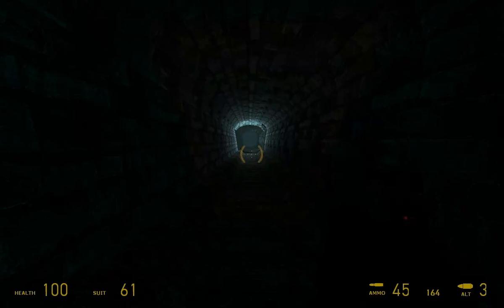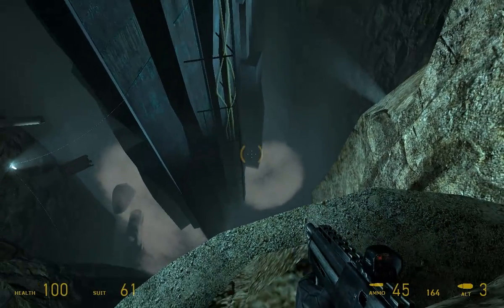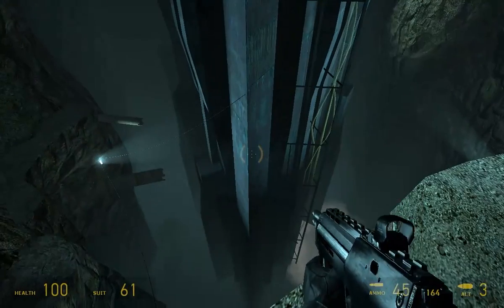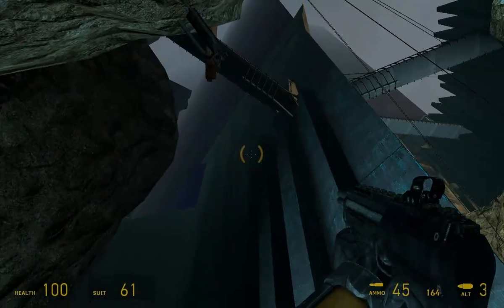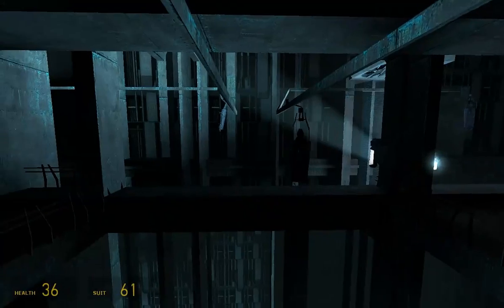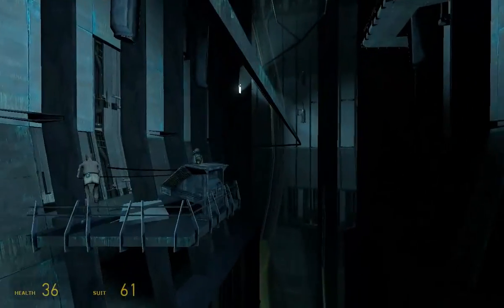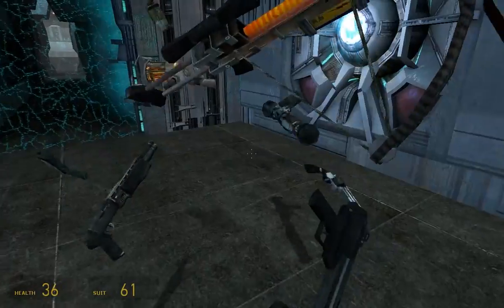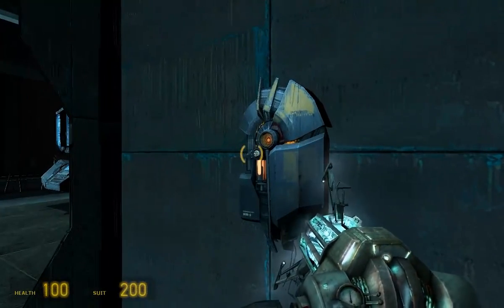Architecture of Half-Life 2: #79 Into the Citadel part 1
We finally get to the citadel.  I talk about how the tower relates to the ground.  This first part is basically an introduction to the new environment.